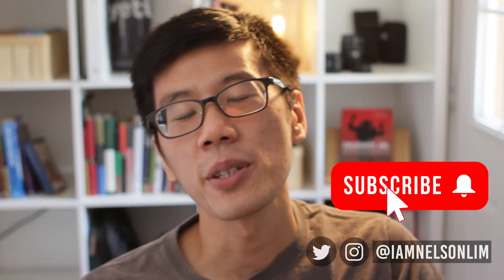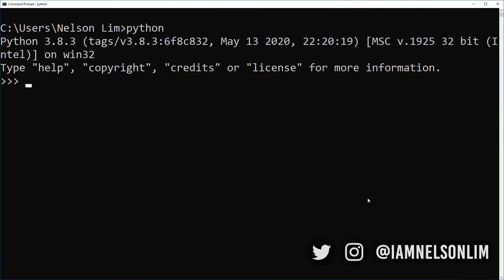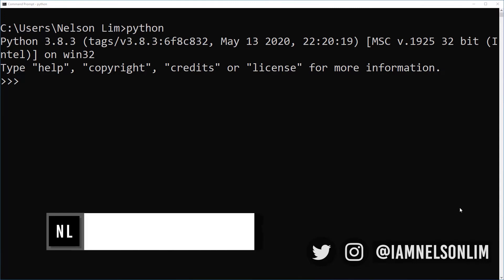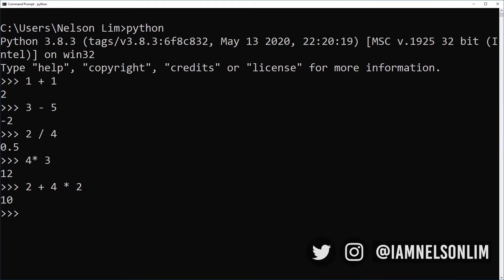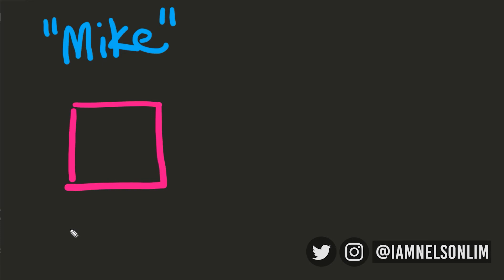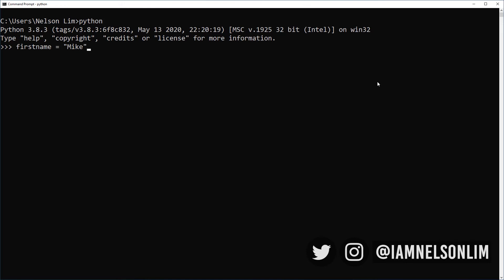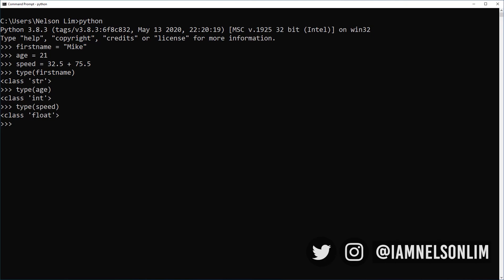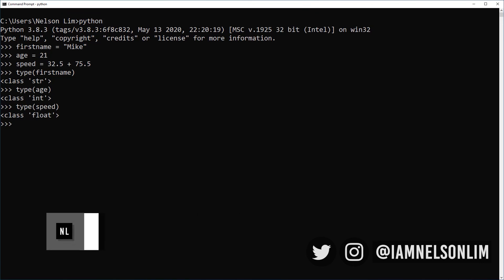Python for the Anxious CG Artist #03 - Numbers and Variables I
In lesson 3 of our beginner python programming tutorial, we will learn about Python integers, float, basic variables as well as a brief introduction to in-built functions.

This series does not assume you have any prior programming knowledge, so we are going to start off slow in introducing this topic to you.

If you are joining us in the middle of this series, the series is designed to be taken step by step.

1:07 - How to follow these videos
1:59 - Starting the Interactive Python Interpreter
2:55 - Simple Math
3:53 - Order of Operations
5:22 - What is a Variable?
6:54 - Creating Variables
7:53 - Variable / Data Types
8:42 - Brief Introduction to Functions
9:45 - The Float Data Type